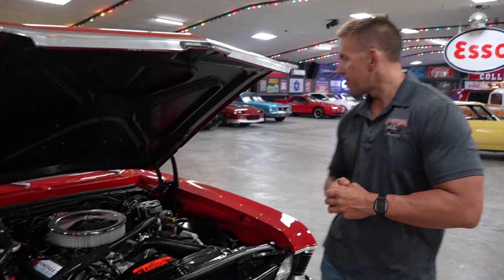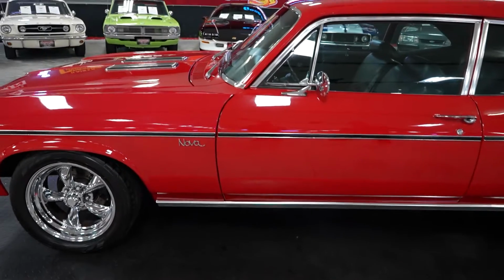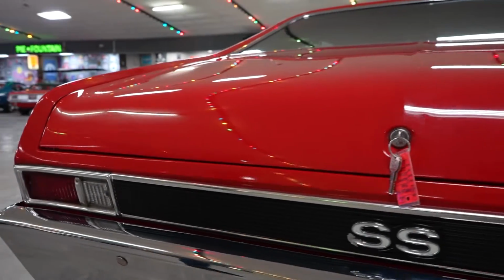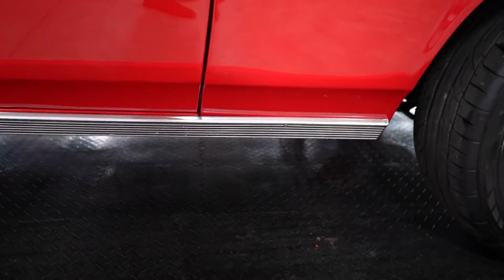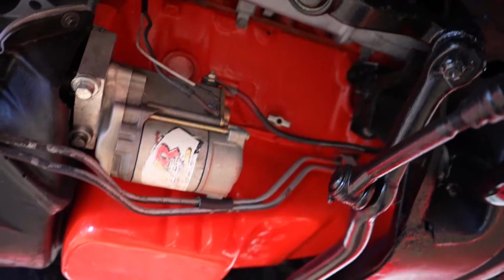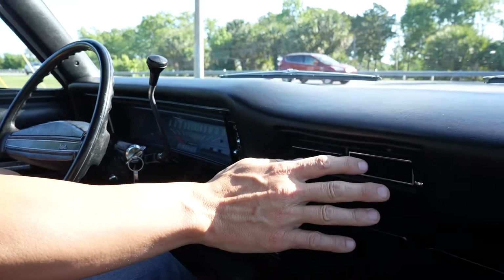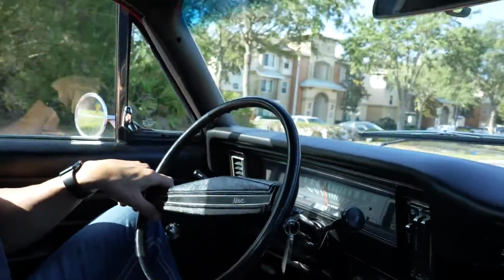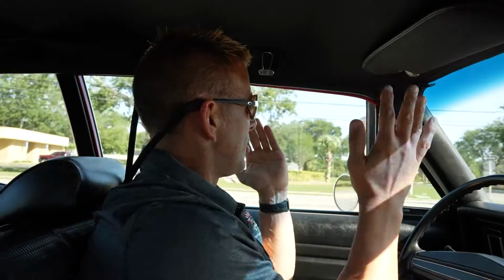1969 CHEVROLET NOVA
Come check out our 1969 Nova at our Daytona Beach, Florida showroom.